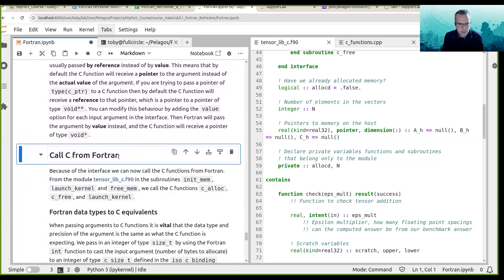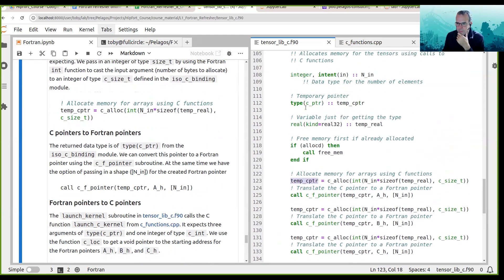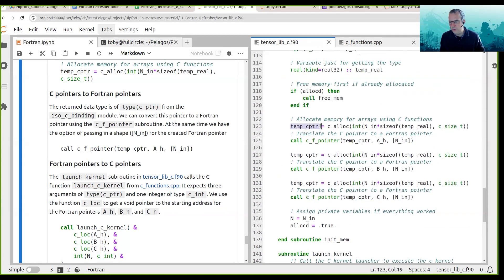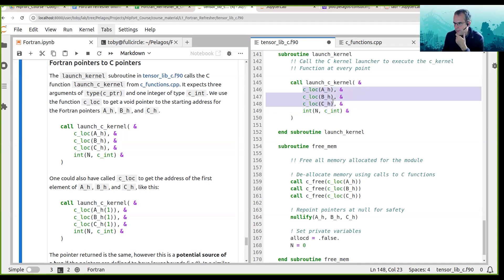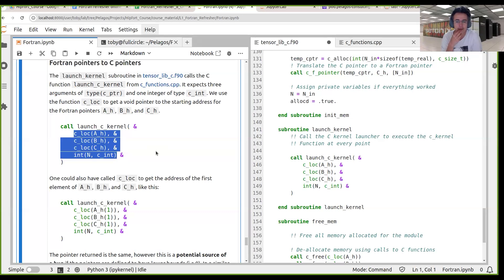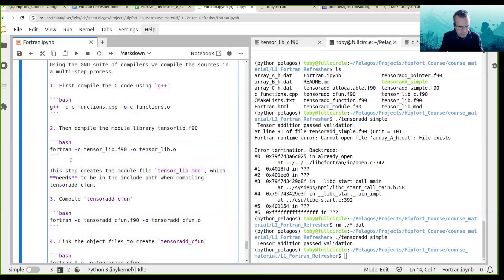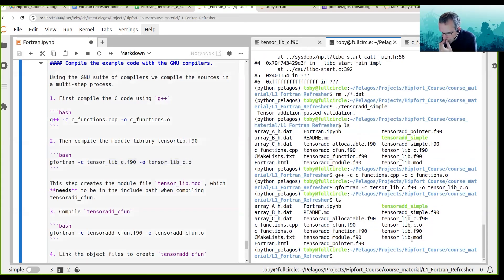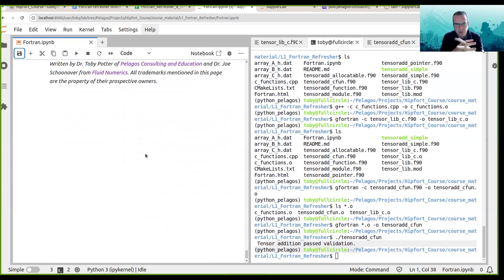Fortran Refresher | Calling C code from Fortran | Lesson 12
This video is part of the playlist Click the link to view the entire playlist.

Call C from Fortran
Because of the interface we can now call the C functions from Fortran. From the module tensor_lib_c.f90 in the subroutines init_mem, launch_kernel and free_mem, we call the C functions c_alloc, c_free, and launch_kernel.

Fortran data types to C equivalents
When passing arguments to C functions it is vital that the data type and precision of the argument is the same as what the C function is expecting. We pass in an integer of type size_t by using the Fortran int function to cast the input argument (number of bytes to allocate) to an integer of type c_size_t defined in the iso_c_binding module.